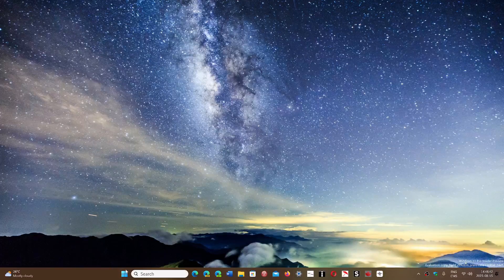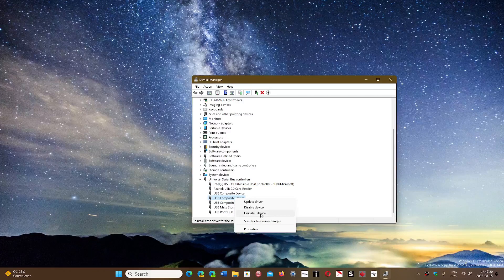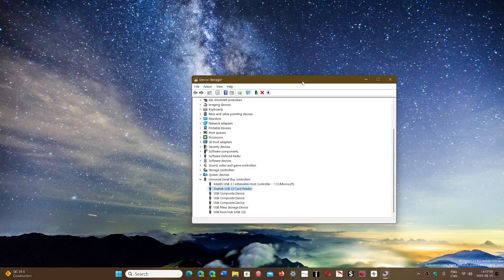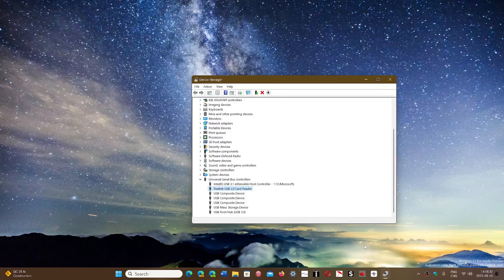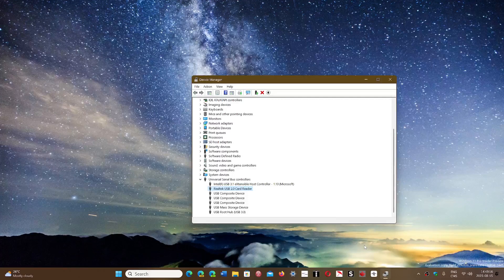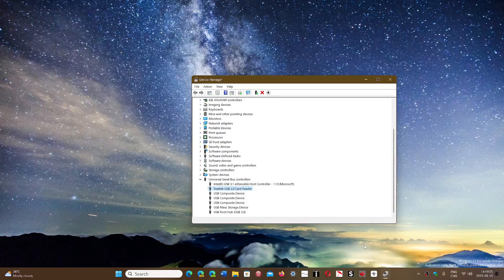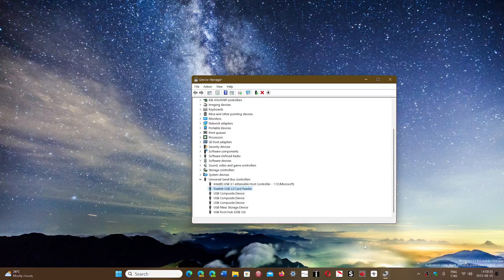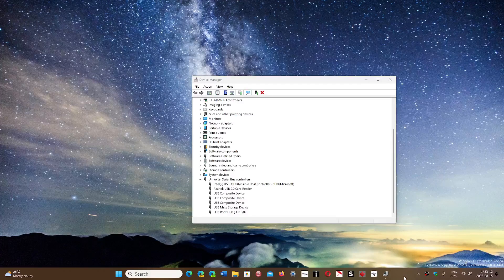Windows 10 11 USB device error code 43 device cant start error things to check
Windows device has stopped with code error 43